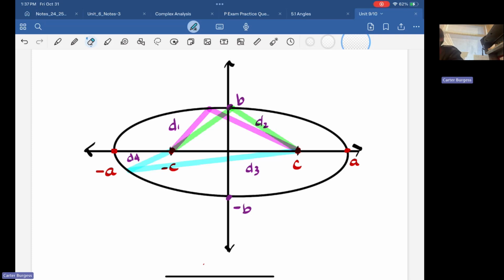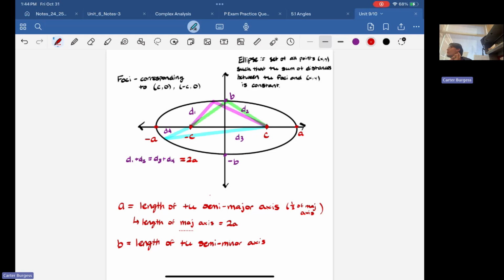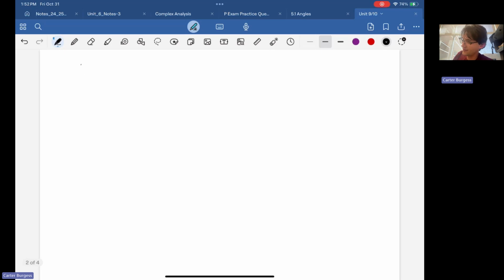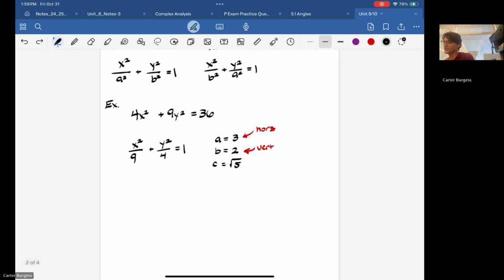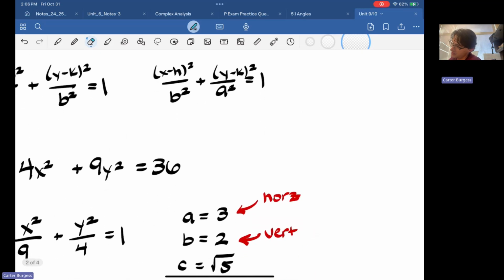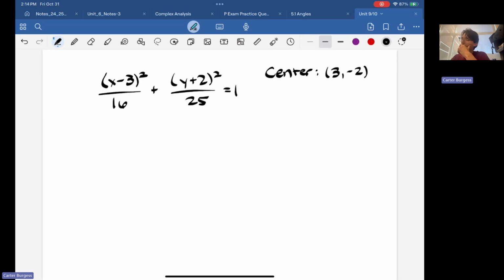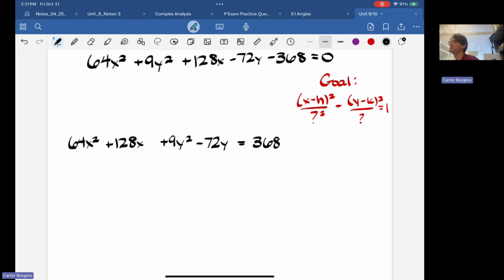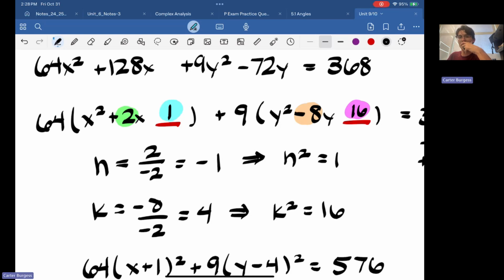Lecture 10.1 - Ellipses